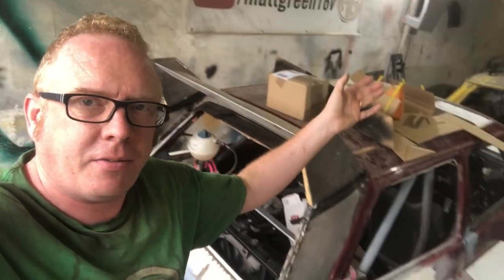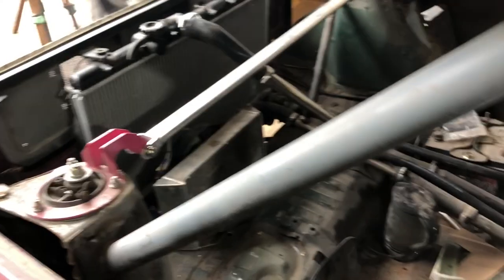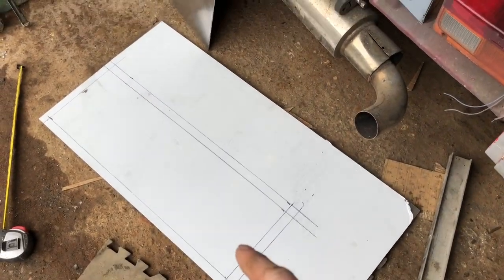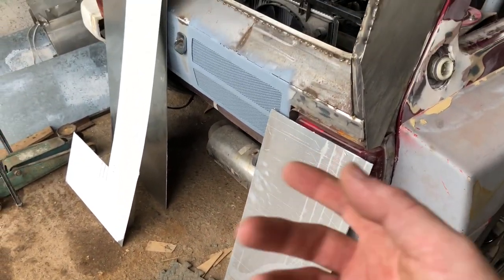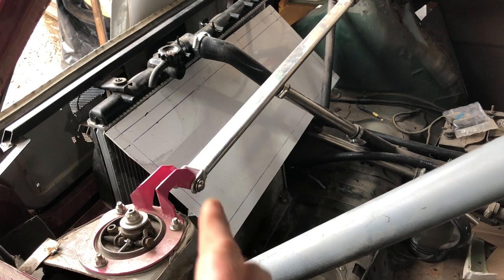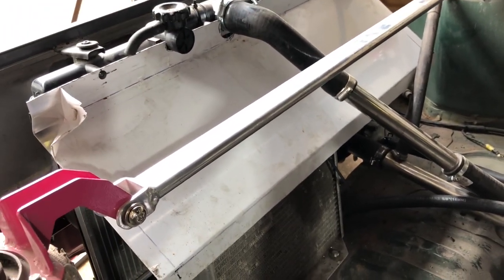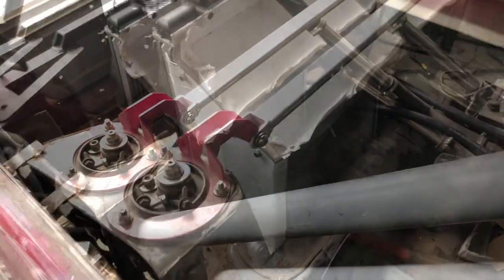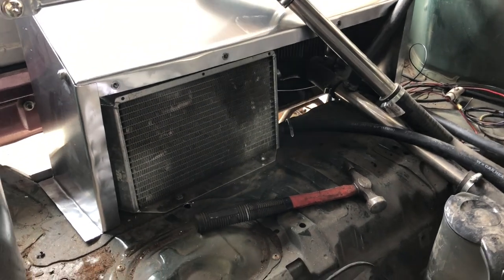Metro 6r4 Subaru (Frank) - Radiator Box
Still Looking for Unit space around the RH12 postcode area , but willing to travel for right price/space

Amazon wish list :

Official Pizza cutters :

( please say i sent you )